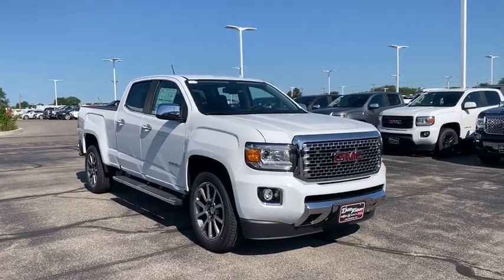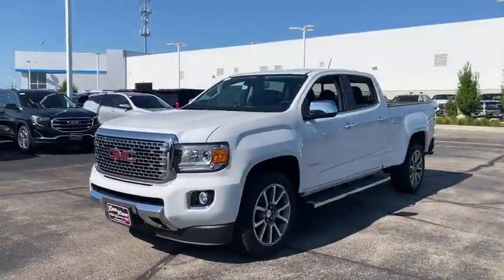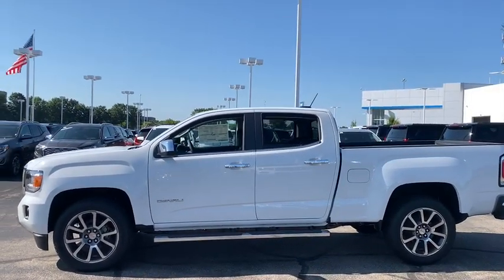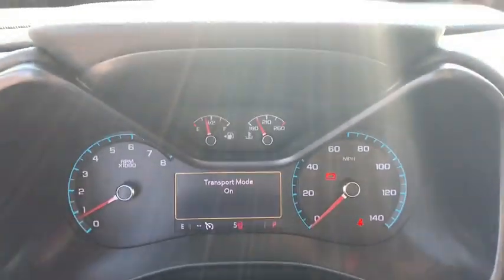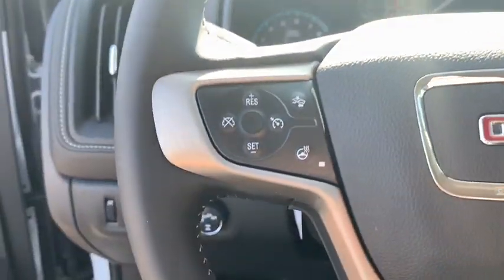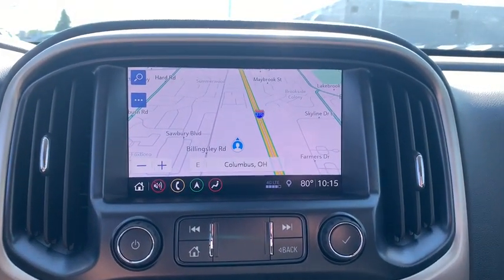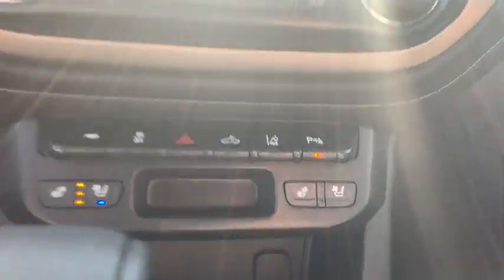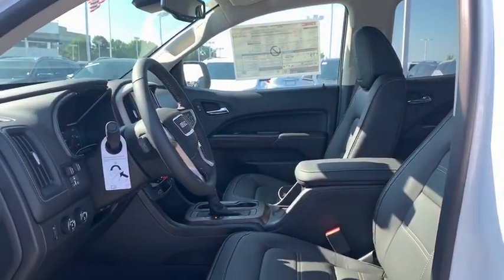2019 GMC Canyon Dublin, Powell, Hilliard, Columbus, Westerville, OH 19C984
Summit White New 2019 GMC Canyon available in Columbus, Ohio at Dan Tobin Buick GMC. Servicing the Dublin, Powell, Hilliard, Westerville, OH area.